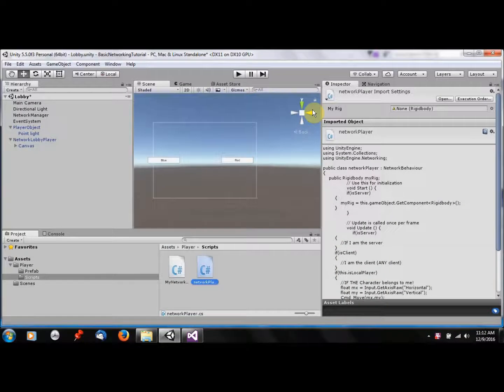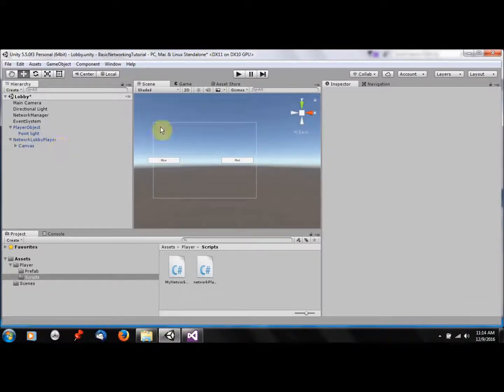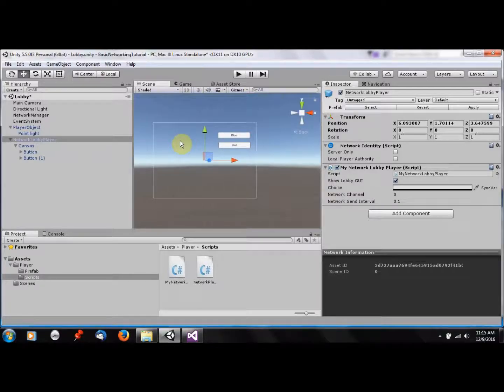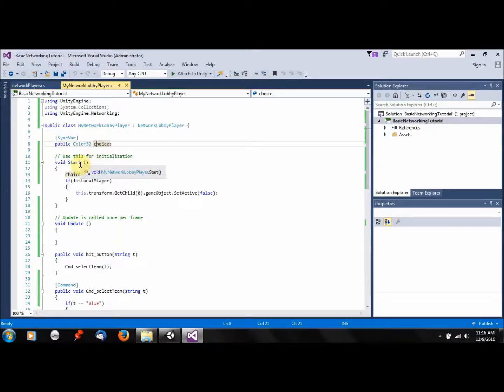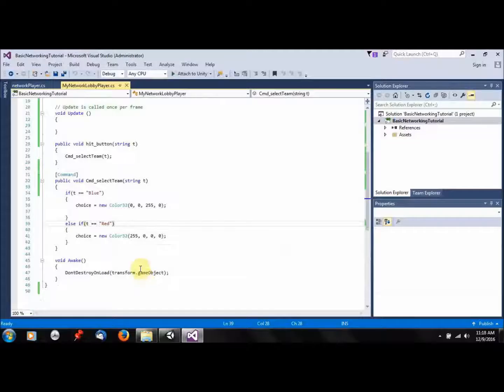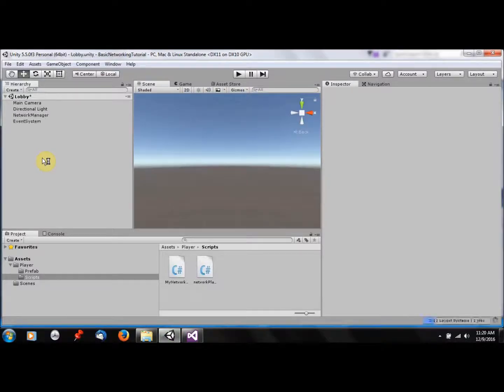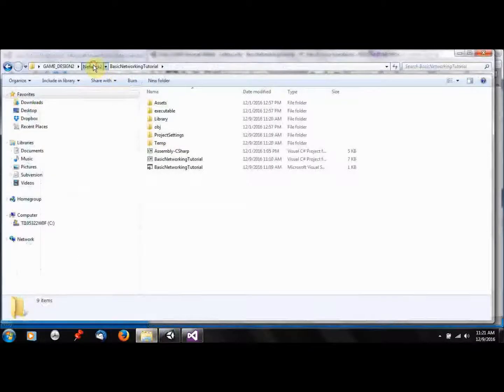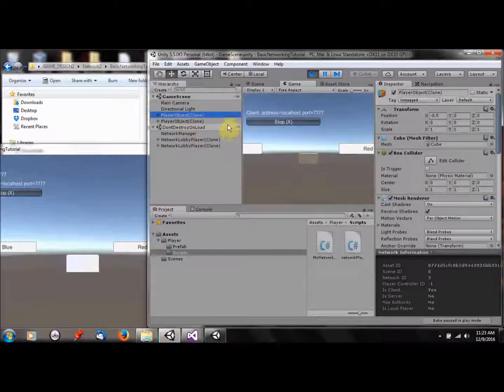Game Design 2: 2-3 Networking in unity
Continues with networking on Unity.